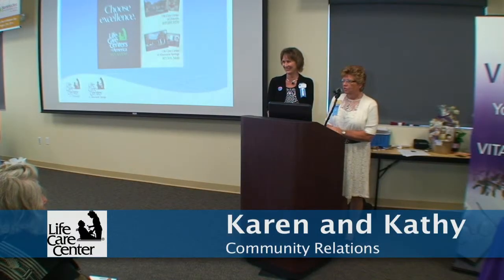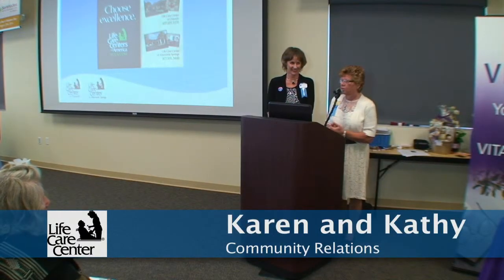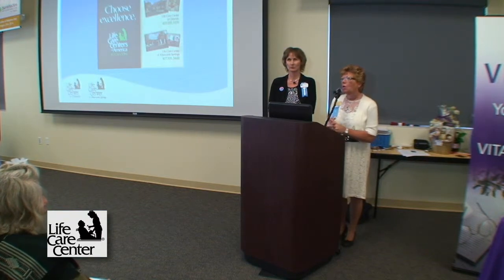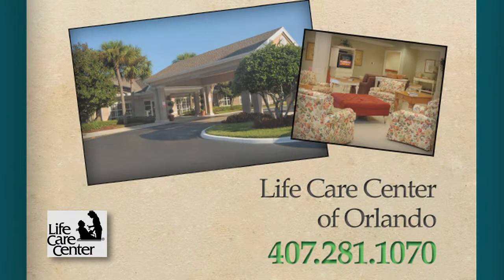One Senior Place Life Care Centers of Orlando & Life Care Centers of Altamonte Springs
Overview of Life Care Centers of Orlando & Life Care Centers of Altamonte Springs at Senior Living Options Day at One Senior Place on November 15, 2013.